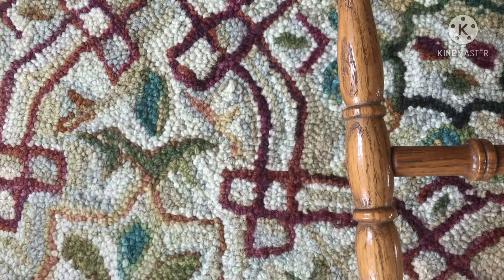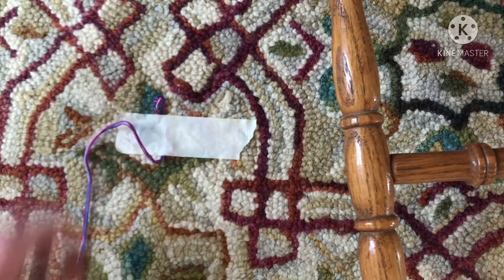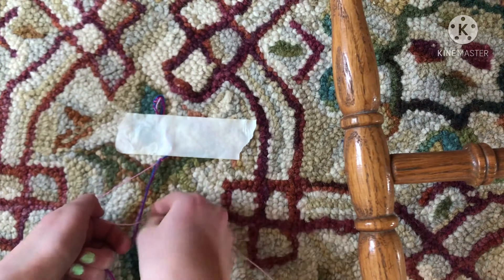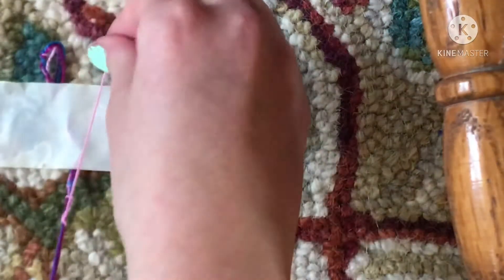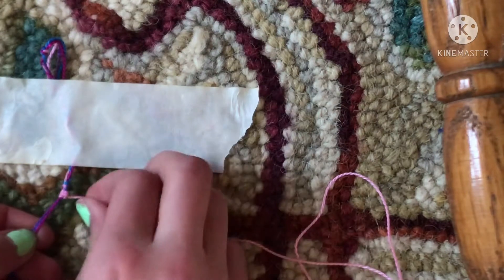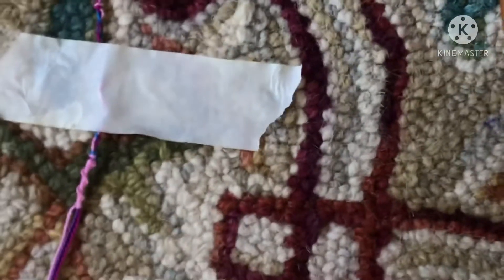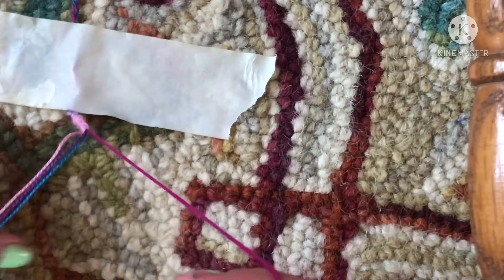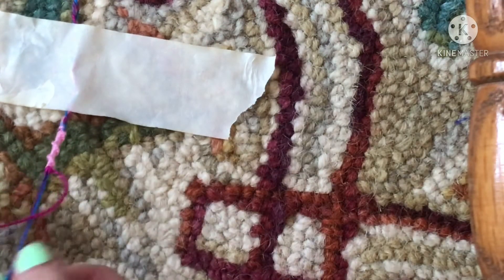Chinese staircase bracelet tutorial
Comment 🧚‍♀️ and I will like your comment

🤟be cool